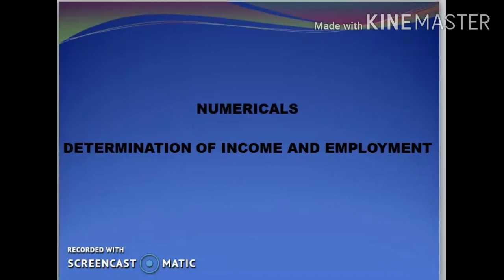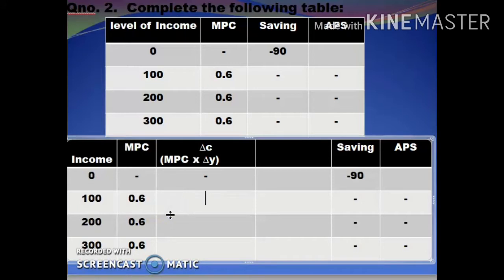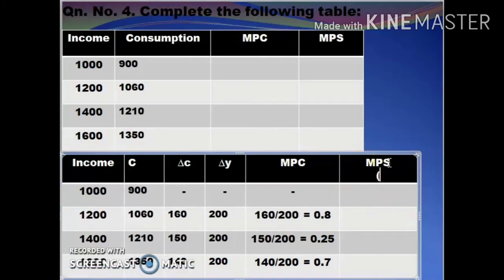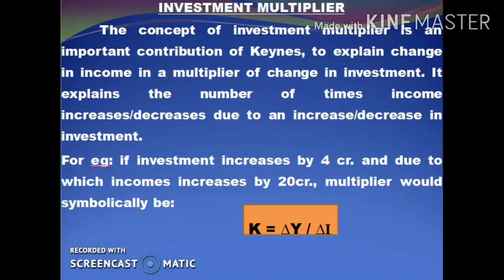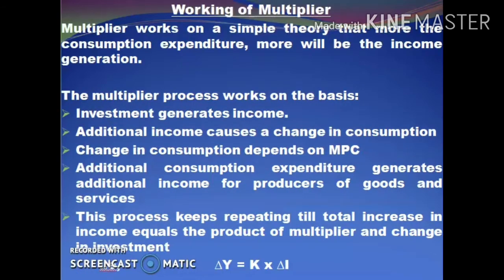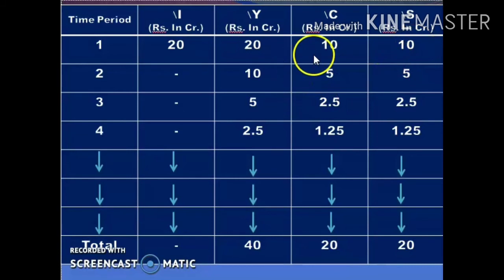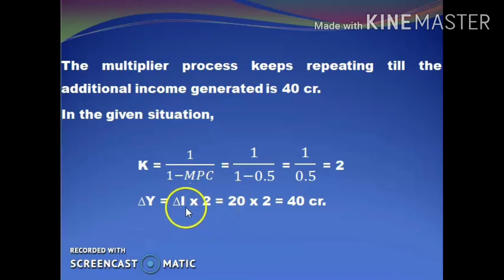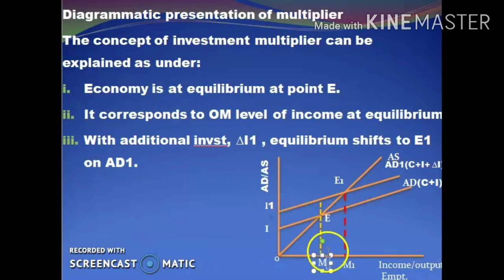DETERMINATION OF INCOME AND EMPLOYMENT PART - 4